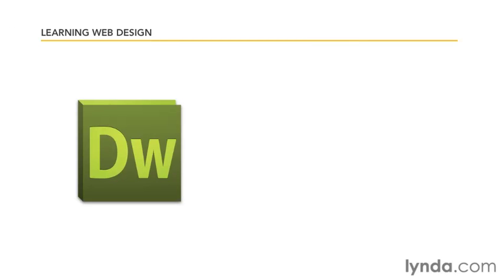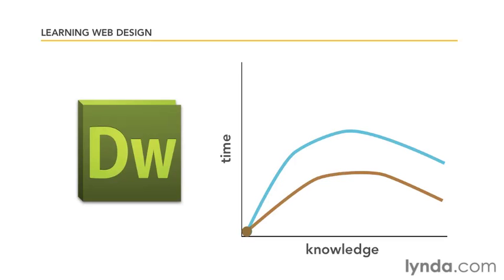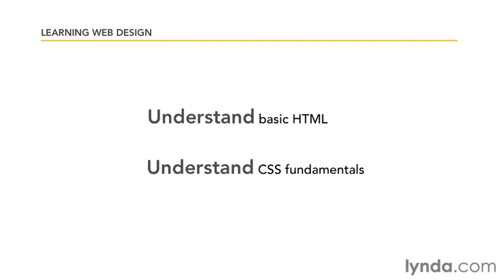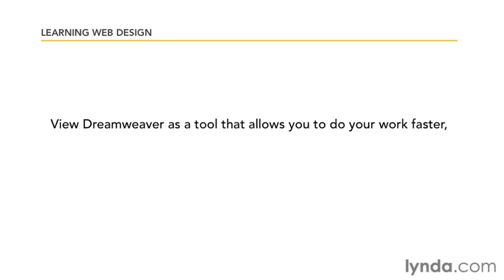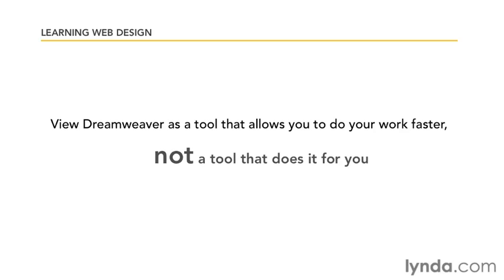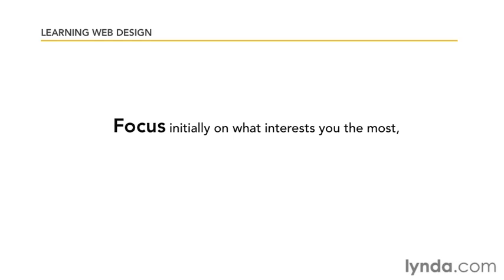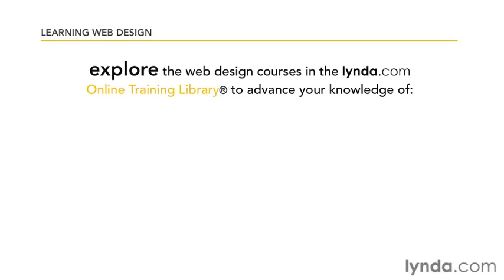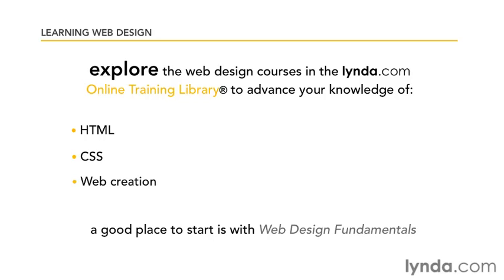Adobe Dreamweaver Tutorial - Learning Web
After Dreamweaver Chapter 1 (Getting Started)
- Lesson 2
- Learning Web